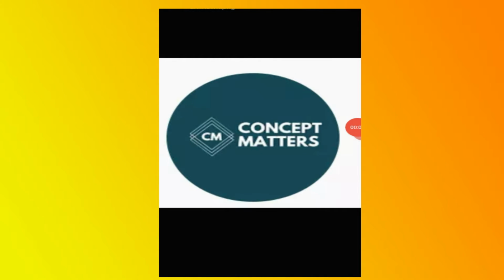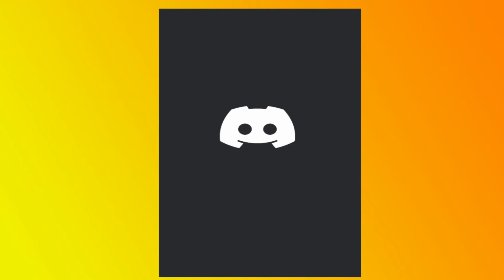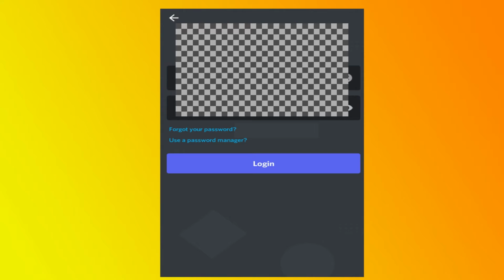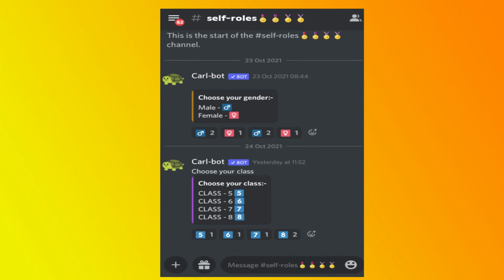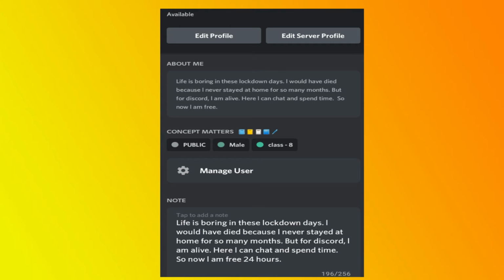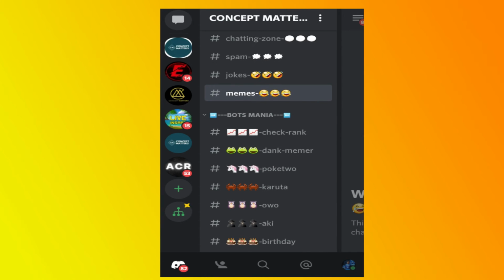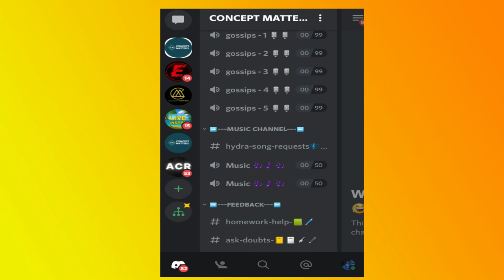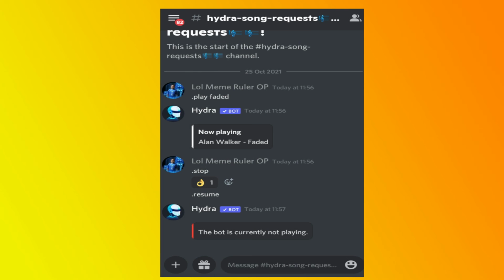How to use Discord & Join our discord server! | Concept Matters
Hope you guys Liked that video and joined our discord server.